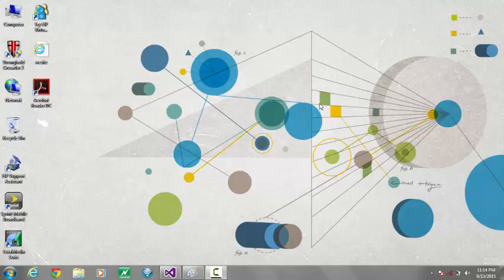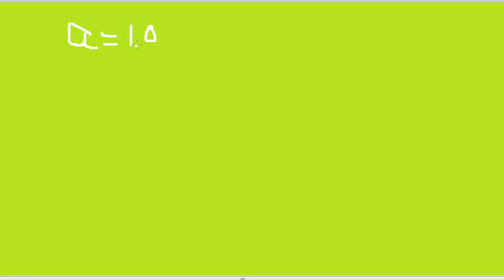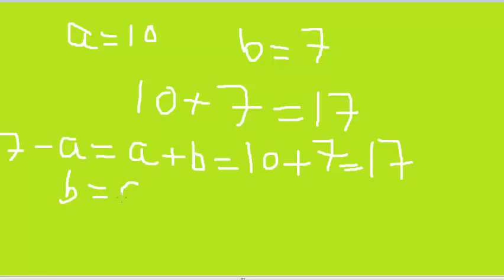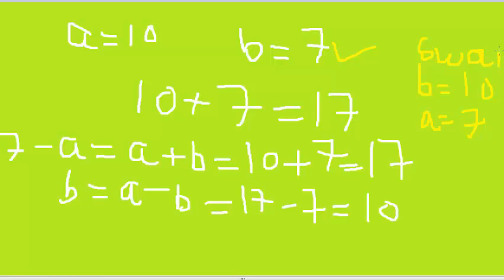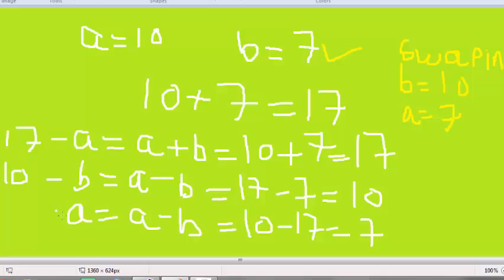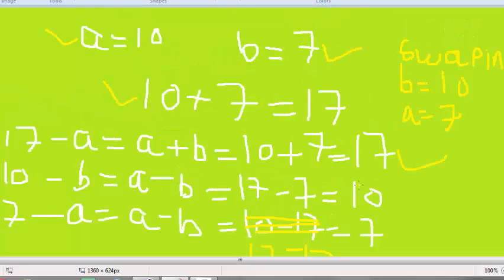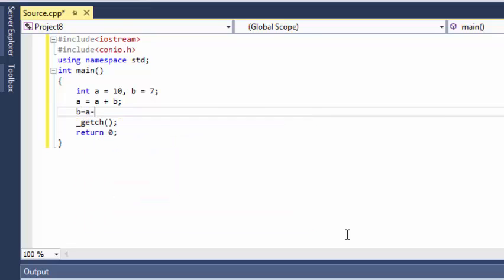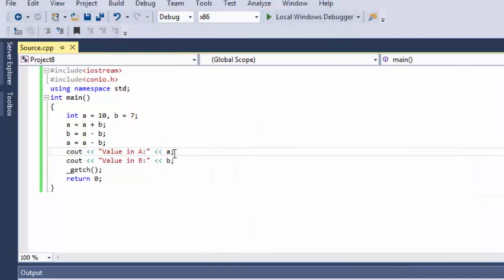Swap Two Values In C++ Using Two Variables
In this video i have
shown how to swap two values using
two variables